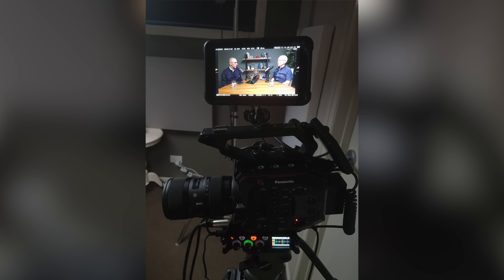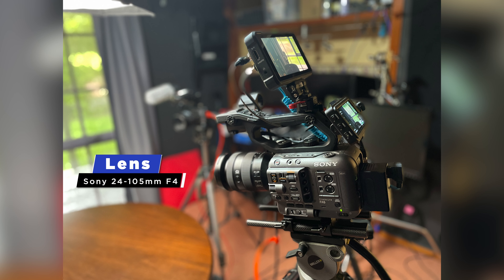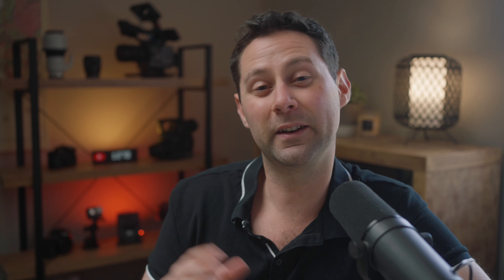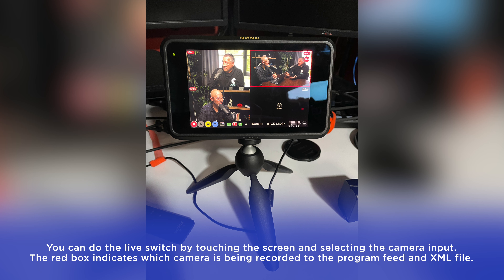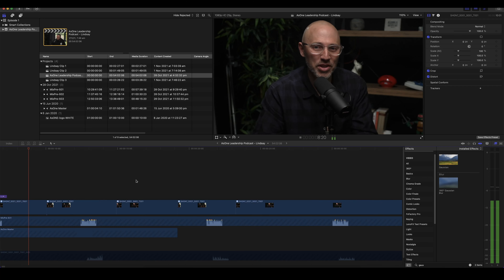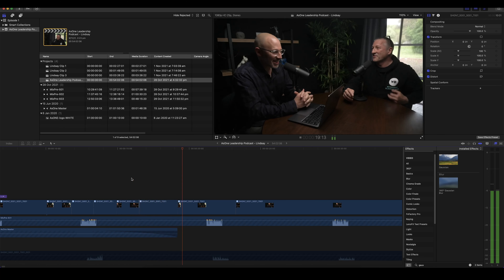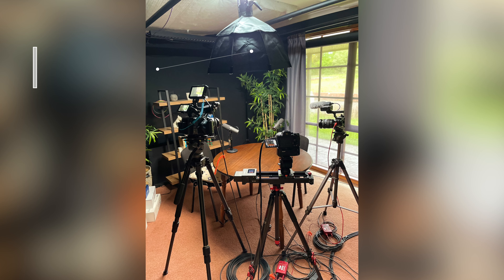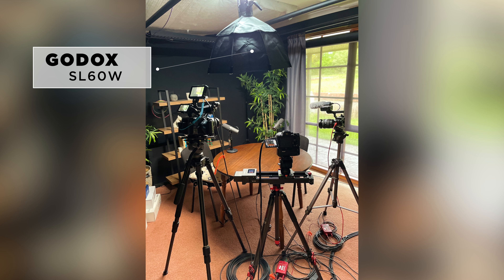Using Sony Cameras + Shogun 7 For Video Podcasts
In this video I talk about using the Sony FX6, FX3 and a7S III on a video podcast project.
I also talk about my workflow, plus how using the Atomos Shogun 7 is a great timesaver to make video podcasts more sustainable.

To view the podcast that I reference in this video, you can visit their channel

YouTube Studio Camera
YouTube Studio Lens
Battery Grip
Memory Card
Favourite Backpack
Portable Teleprompter